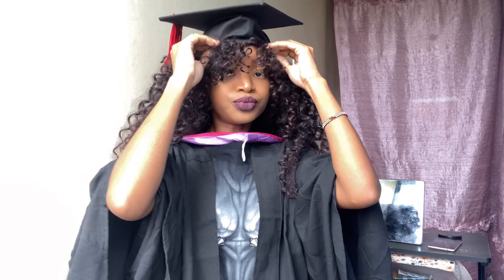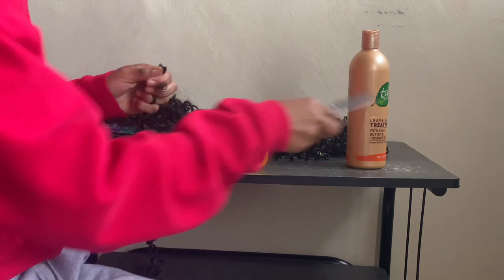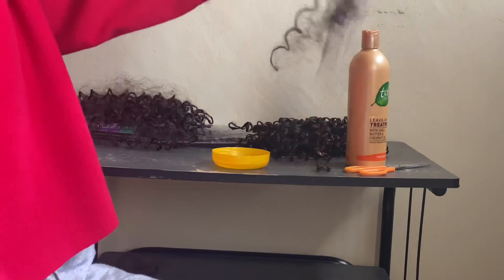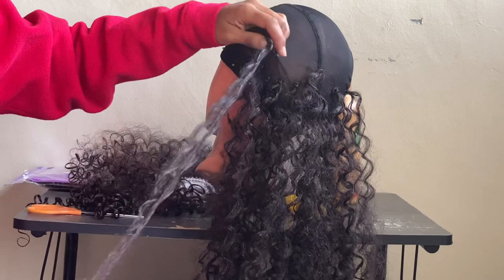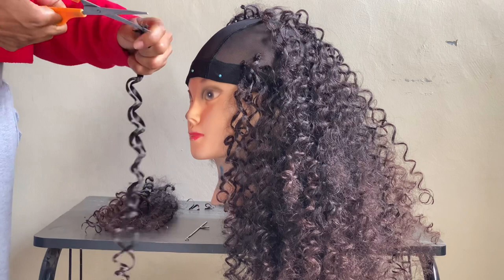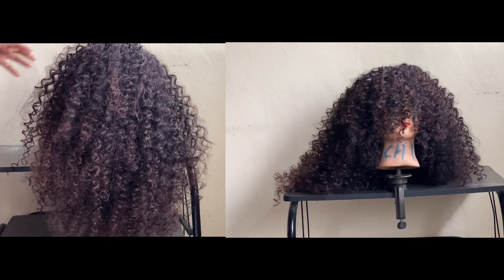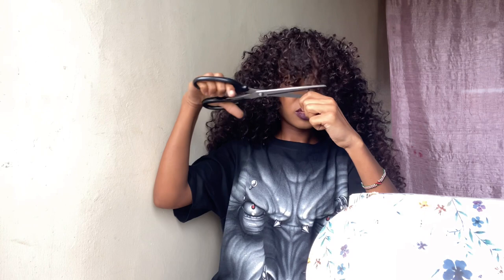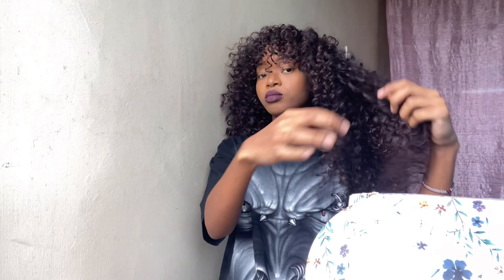AFFORDABLE DIY CURLY CROTCHET WIG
Hi guys😌❤️
For today’s video I’ll be showing you guys how I made this wig and I hope you love the tutorial and the hair❤️
I used 2 packets of the Darling Riva Curl braid in the number 1/33.
Song-Ikson-Think you know
Video link

Lunch date at Cultiva

Wearing my Closet

How to:Diy Curly headband wig

               See you on my next one!😌❤️